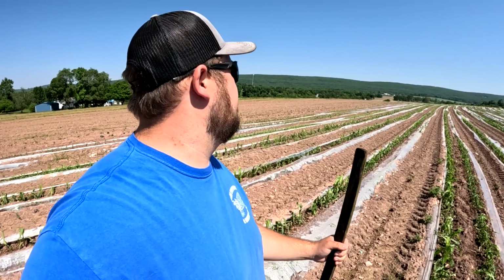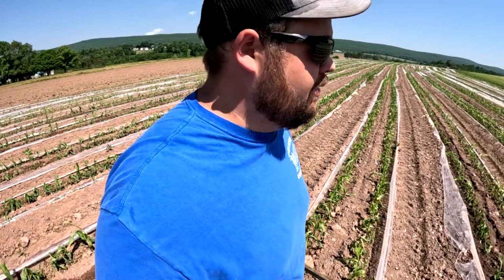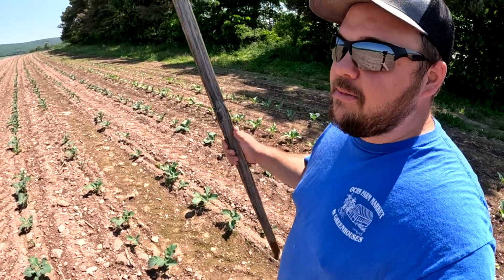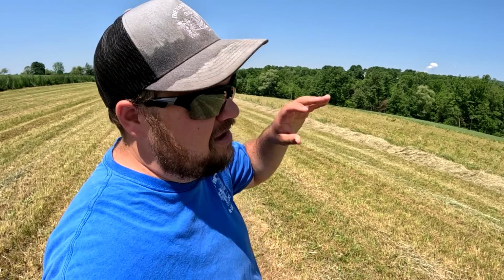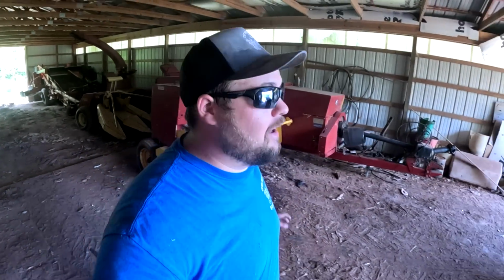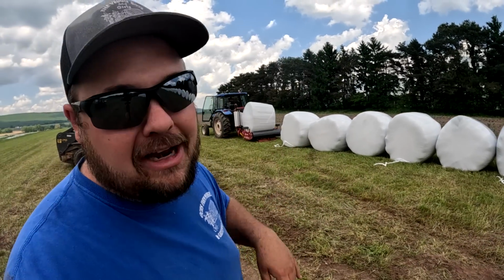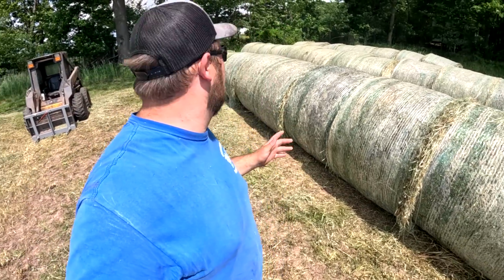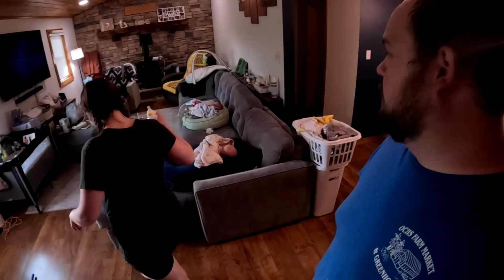OUR SWEET CORN NEEDED SOME HELP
More coming soon!

Recorded May 22nd.